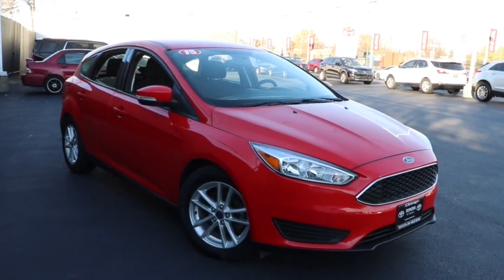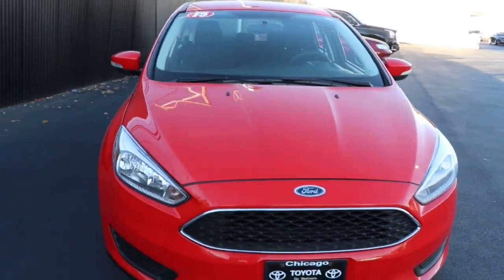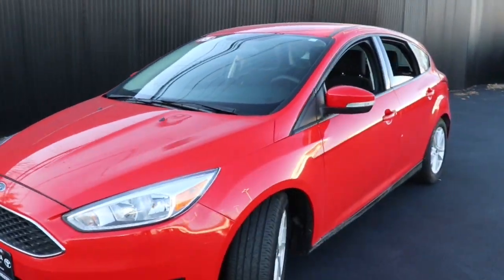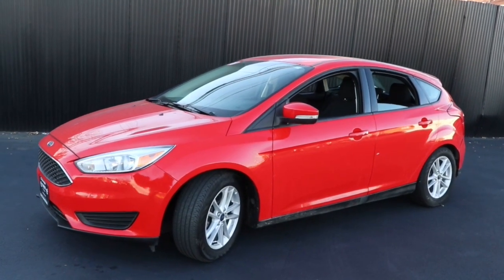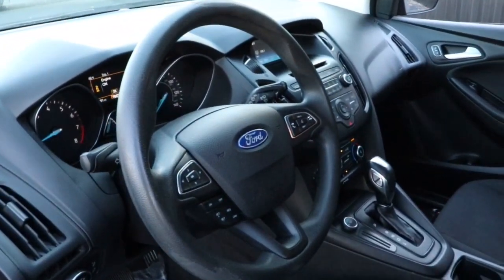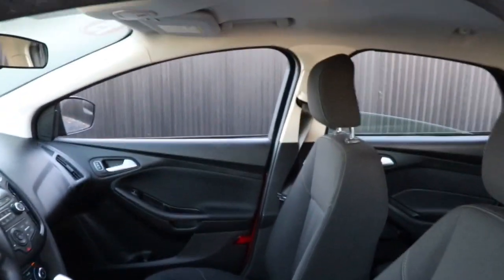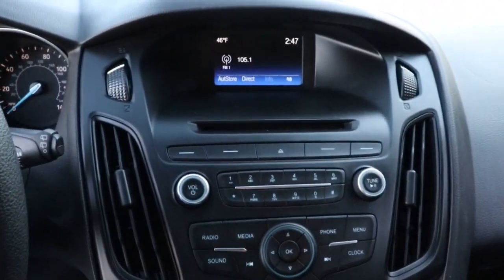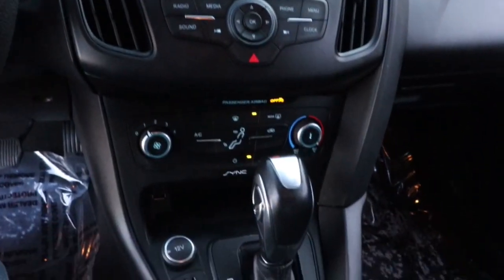2015 Ford Focus North Chicago, Oak Lawn, Calumet city, Orland Park, Matteson, IL 22041A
Ruby Red Metallic Tinted Clearcoat Used 2015 Ford Focus available in Chicago, Illinois at Toyota on Western. Servicing the Oak Lawn, Calumet city, Orland Park, Matteson, IL area.

6941 South Western Ave.

Scores 36 Highway MPG and 26 City MPG! This Ford Focus boasts a Regular Unleaded I-4 2.0 L/122 engine powering it's polished transmission. Wheels: 16 Painted Aluminum Alloy, Variable Intermittent Wipers, Urethane Gear Shifter Material.*This Ford Focus Comes Equipped with These Options *Trip Computer, Transmission: 5-Speed Manual, Tires: P215/55R16, Tailgate/Rear Door Lock Included w/Power Door Locks, Systems Monitor, SYNC -inc: advanced voice recognition, 911 Assist, VHR, SYNC Services, AppLink, Bluetooth, steering wheel controls, USB port, auxiliary input jack and 4.2 multi-function display, Strut Front Suspension w/Coil Springs, Streaming Audio, Steel Spare Wheel, Single Stainless Steel Exhaust.* Stop By Today *Come in for a quick visit at Toyota On Western, 6941 S Western Ave, Chicago, IL 60636 to claim your Ford Focus!